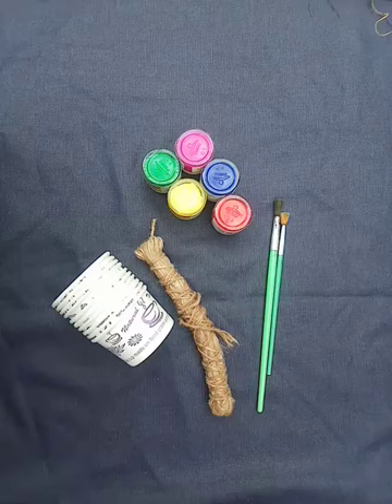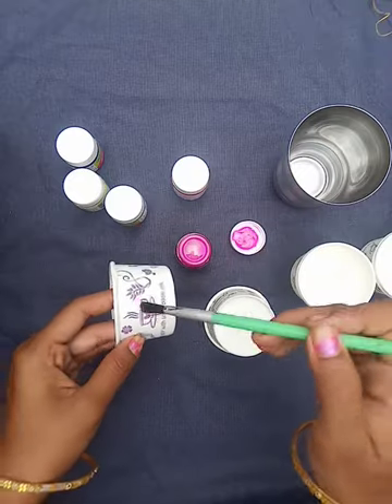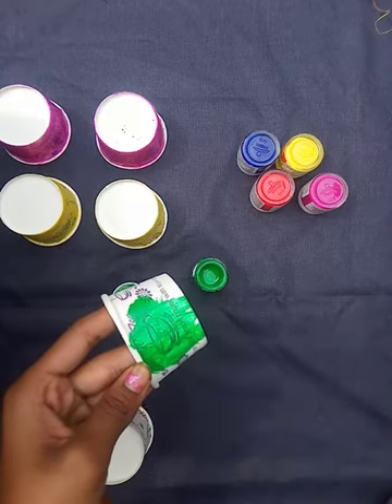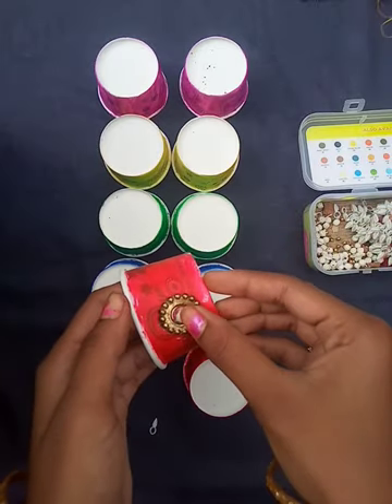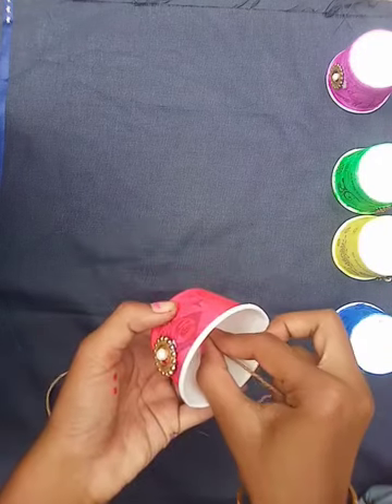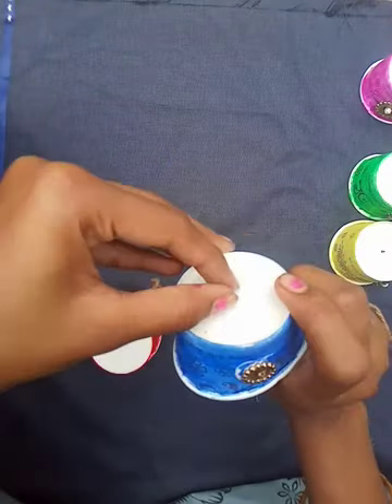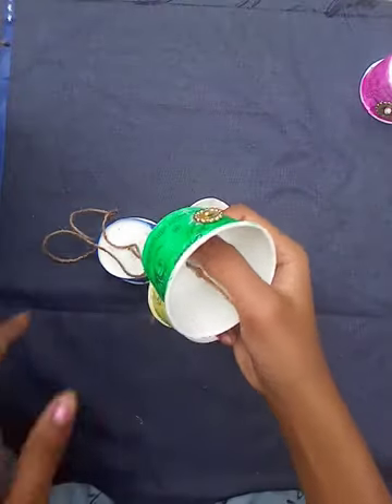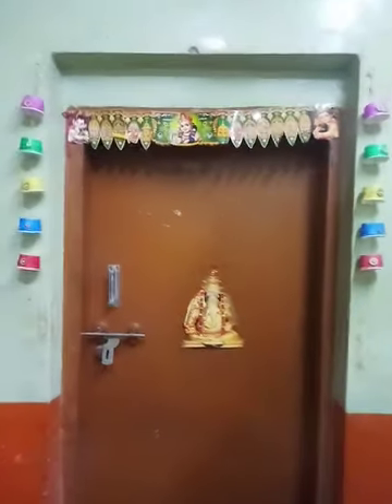Wall hanging with paper cups in Tamil beautiful craft